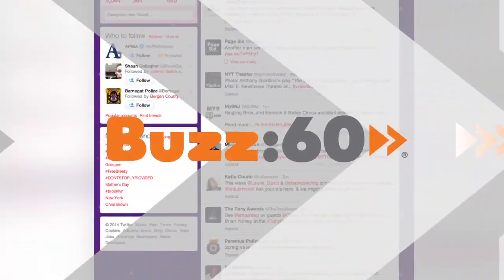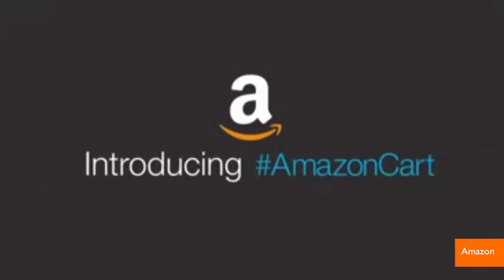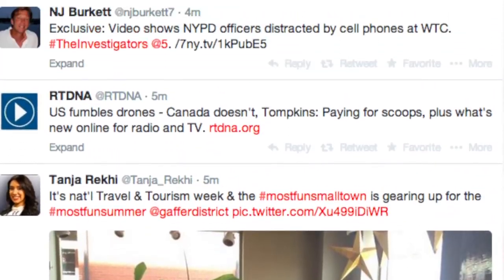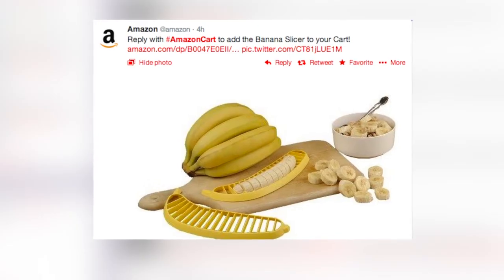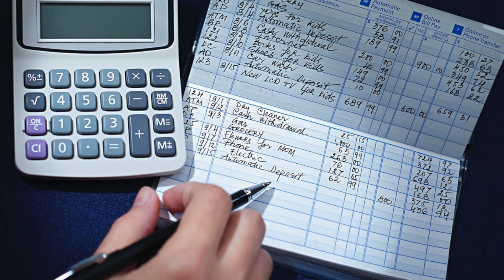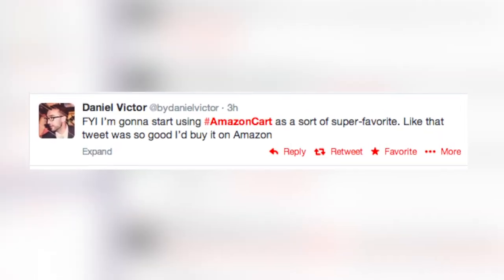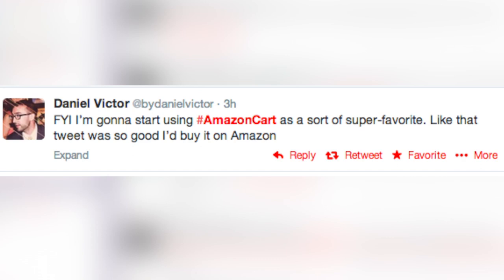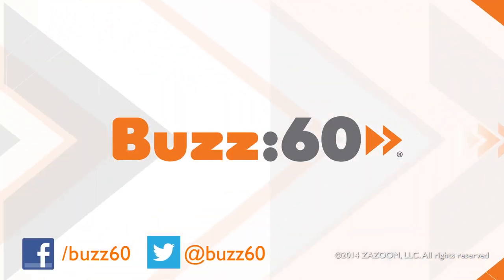Shop On Twitter Using Amazon Cart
A new way to shop online, without leaving Twitter. Now you can save products you want to buy on Amazon by hashtagging AmazonCart. Buzz60's Leigh Scheps (@LeighTVReporter) explains.